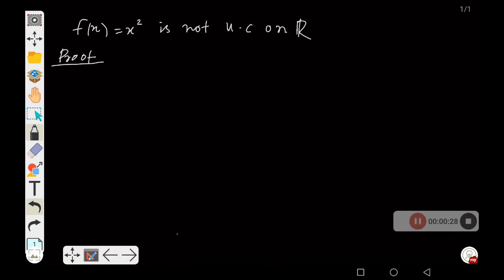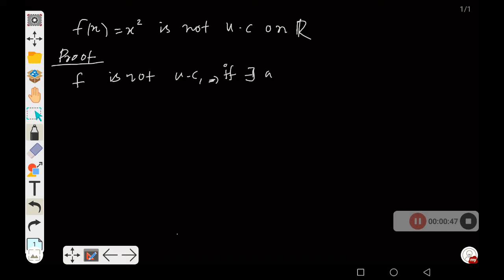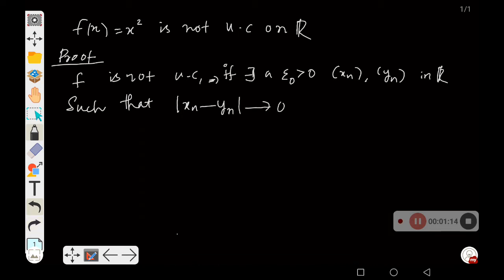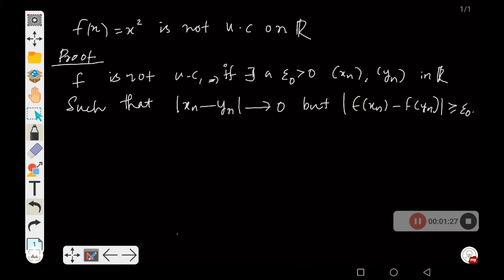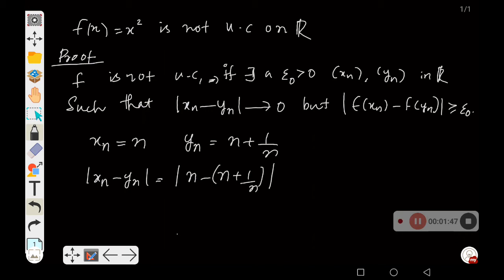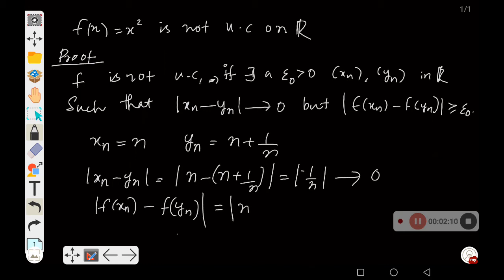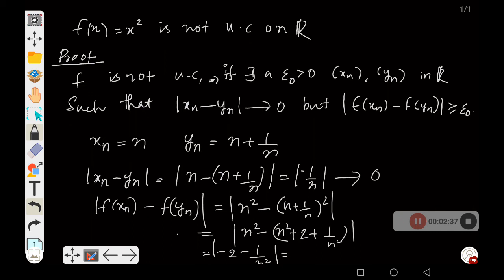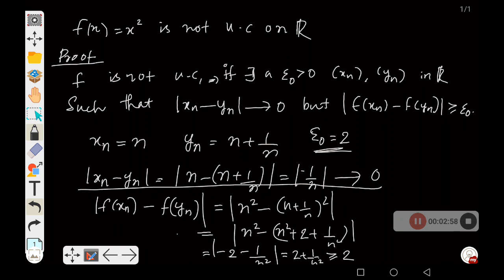Examples not uniformly continuous functions|f(x) = x^2 is not uniformly continuous on R